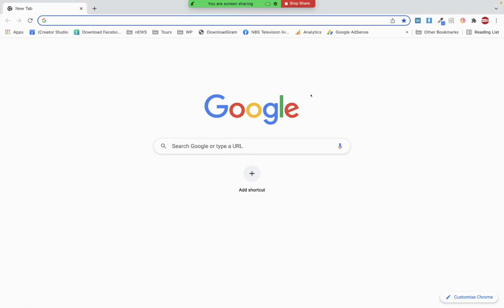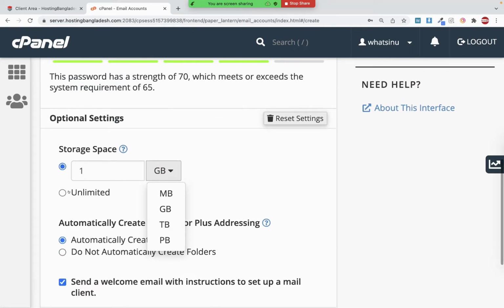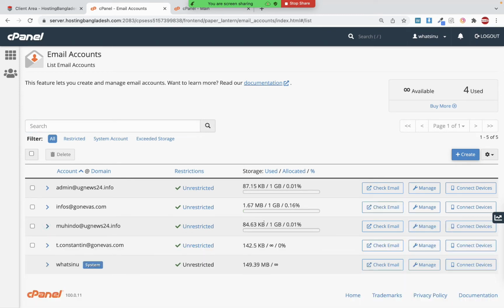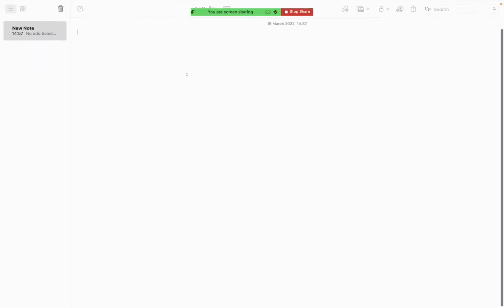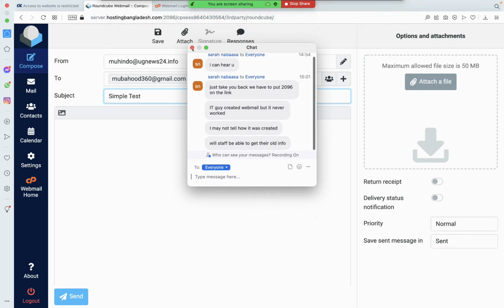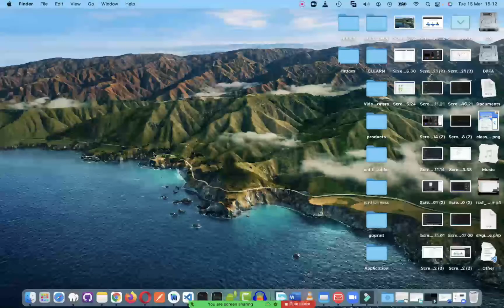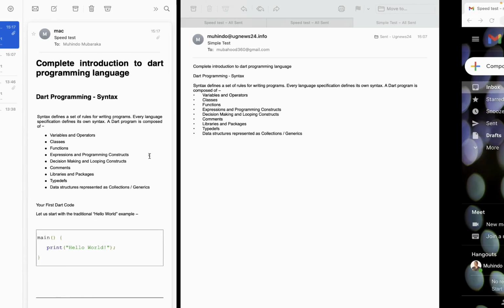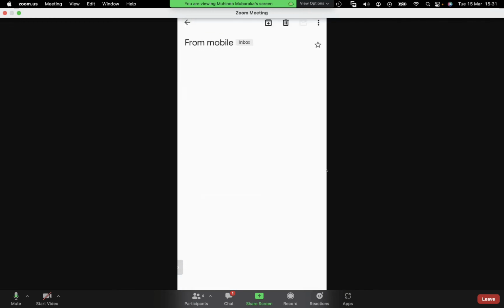How to create and manage web mails